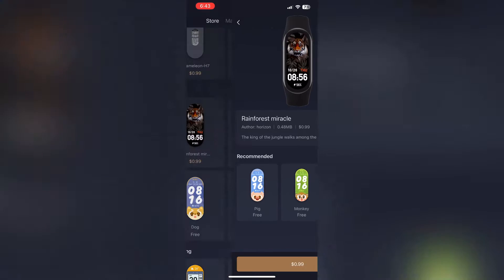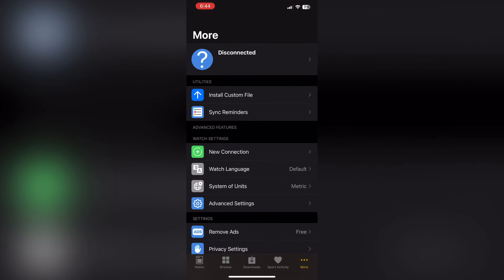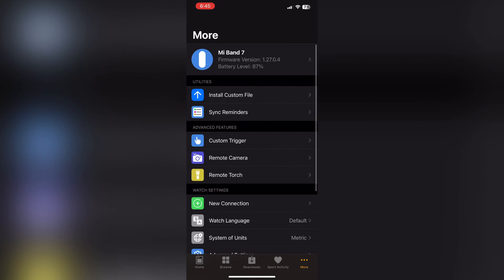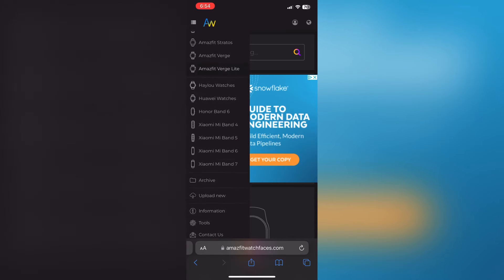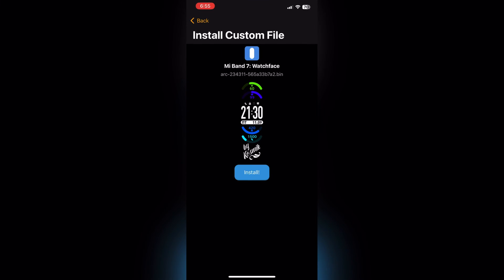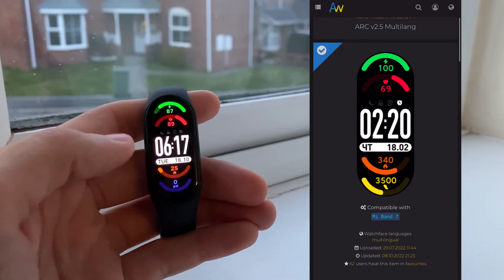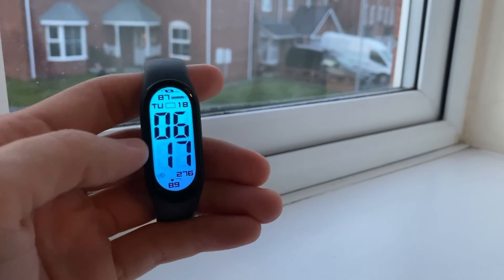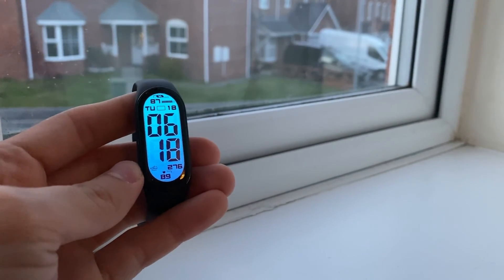Install custom watch faces for mi band 8/7/6/5 on iPhone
App name : amaztools